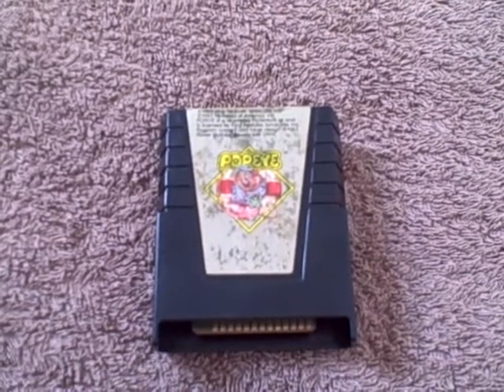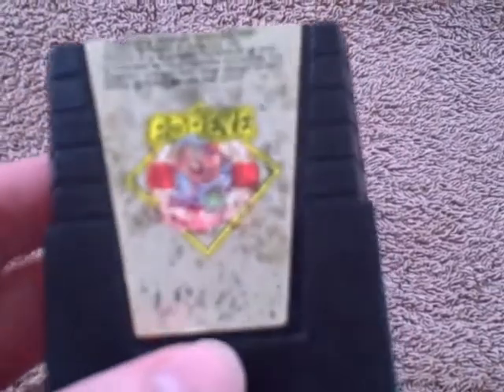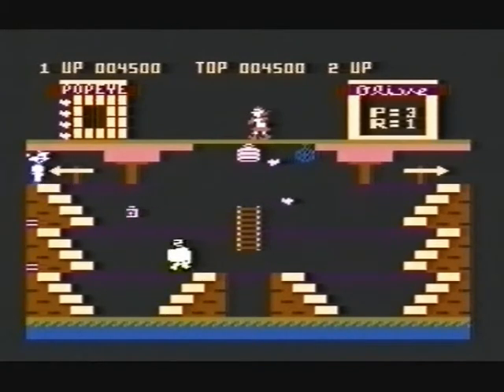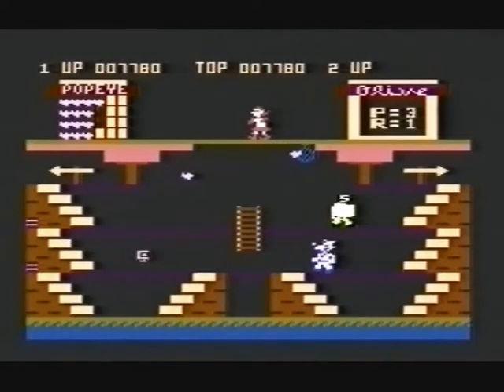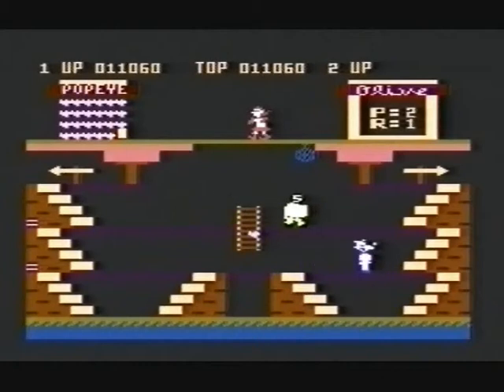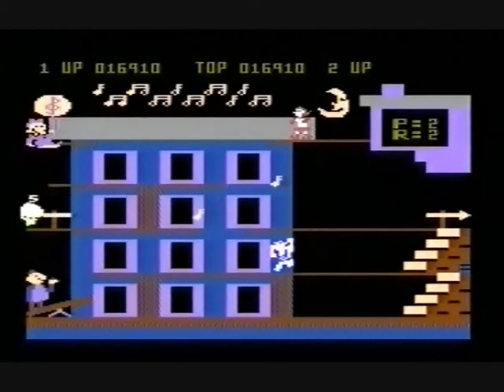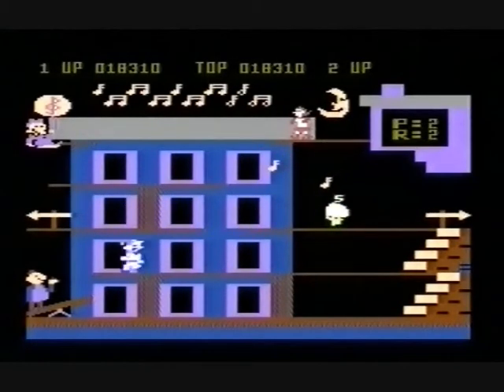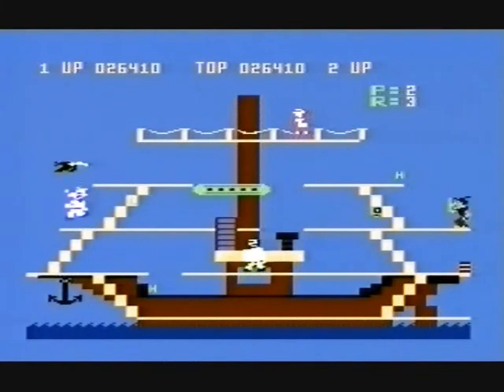Popeye Review (Atari 8-Bit)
This is the classic video game Popeye on cartridge for the Atari 8-Bit computer. The Atari 8-Bit that I'm playing this game on is a 1983 revision B 800XL.

This platform game was released in 1983.